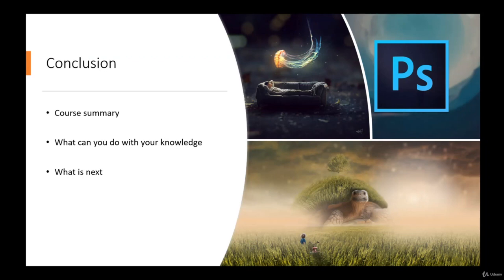part 26 conclusion